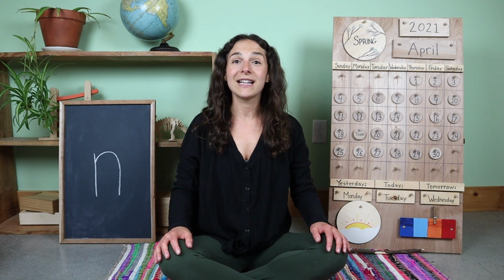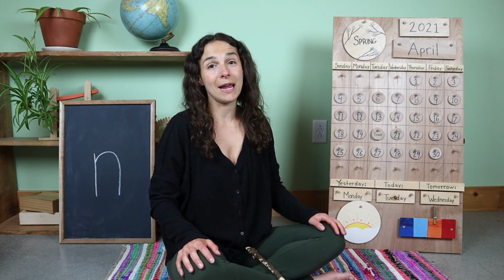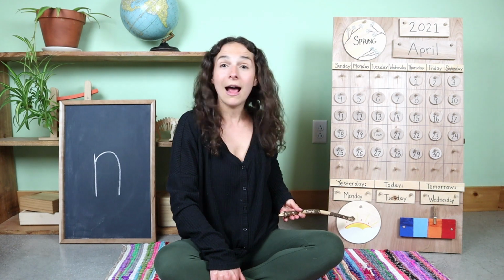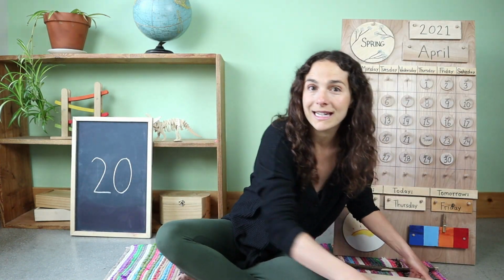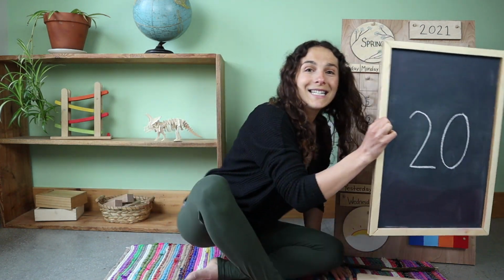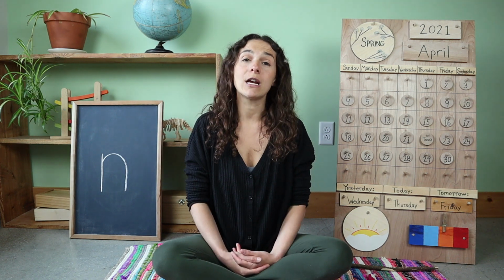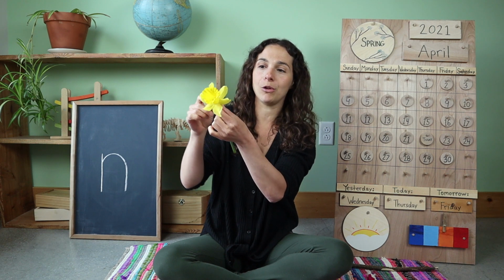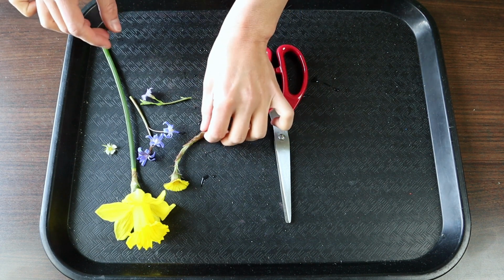Tuesday - Preschool Circle Time - Botany (4/20)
I use handmade sandpaper letters from Polliwog Learning Products, on Etsy

Accompanying Book: Flower Garden by Eve Bunting

Work Tray Materials: flower dissection: at least 2 different flowers (including stems and leaves) and a pair of kid-friendly scissors (extension: sorting based on leaf, stem, petals, etc)

Join me every Monday-Friday for my FREE Preschool circle times that include a review of the calendar and weather; letter, number, and shape recognition; theme-based content with Montessori and Reggio-inspired work tray activities, and plenty of songs to engage young children.  This week's theme is botany.